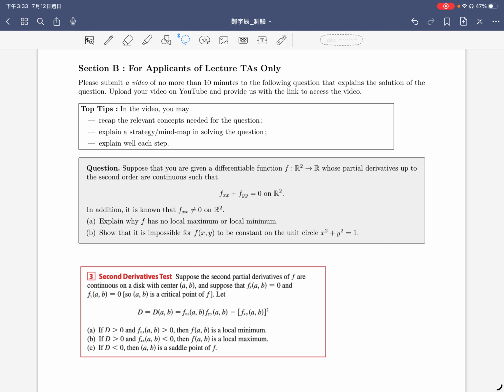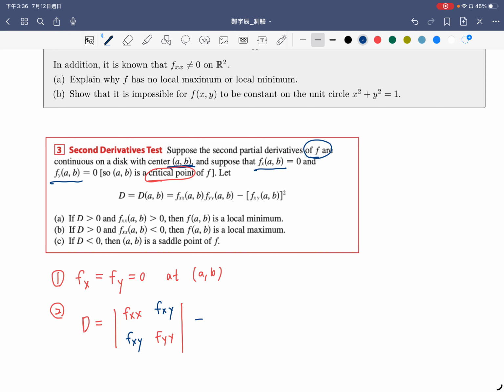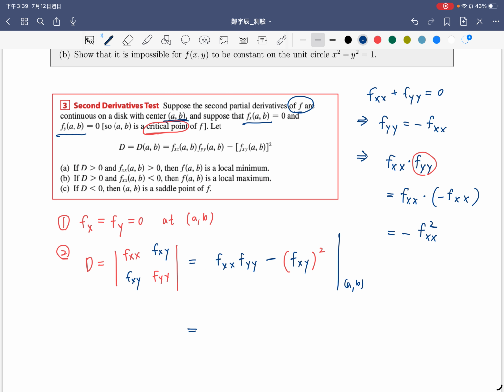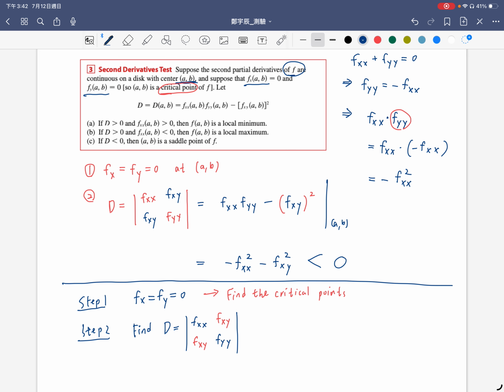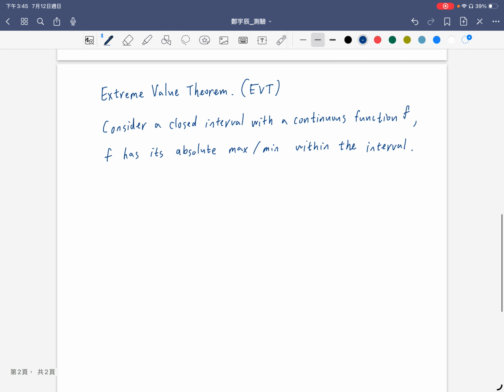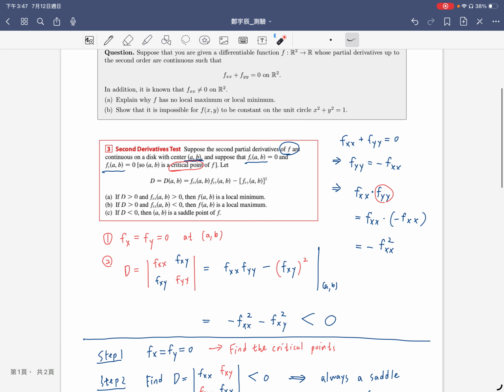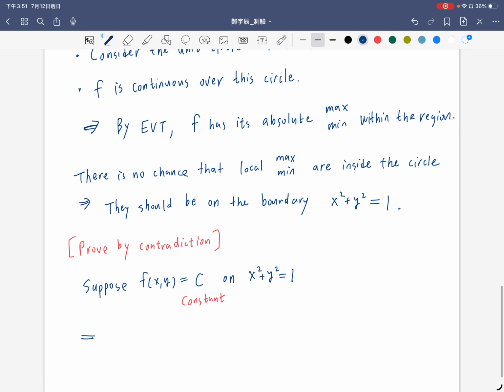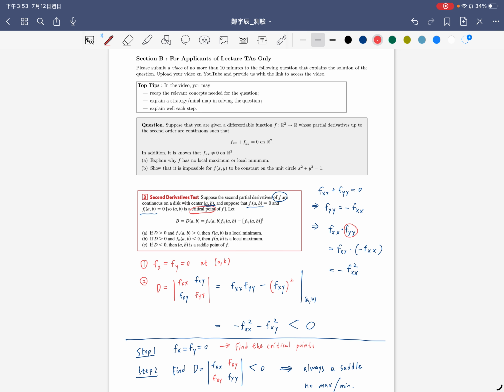115-1 Calculus TA application test